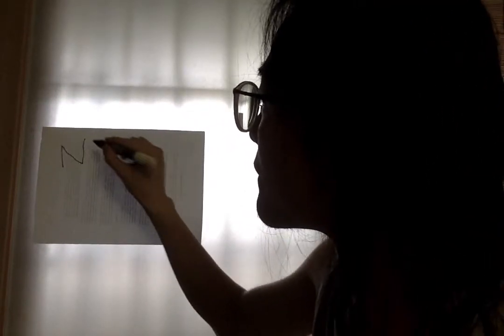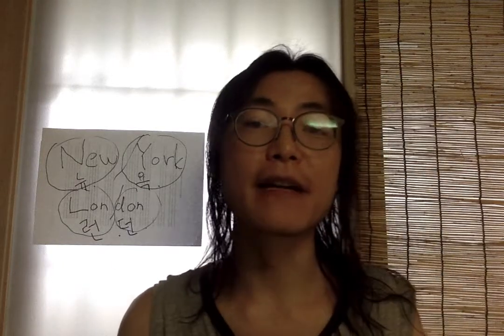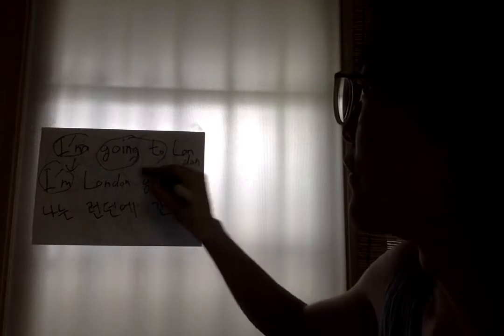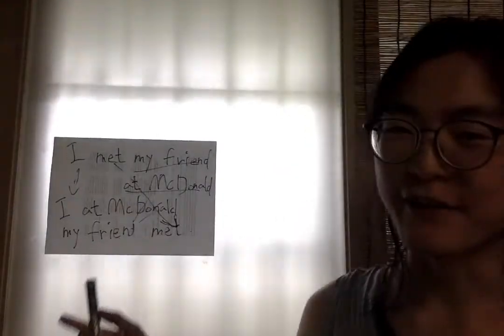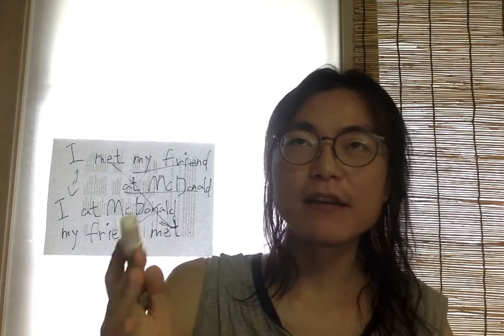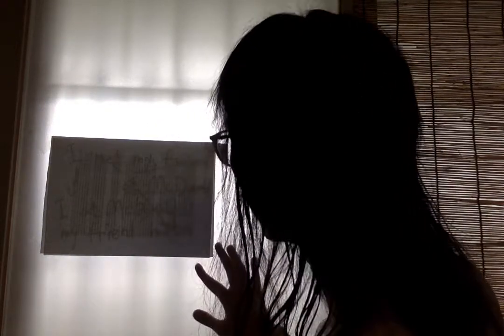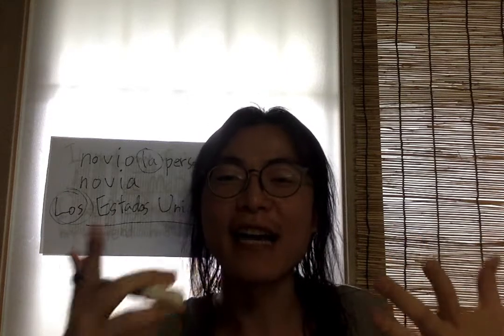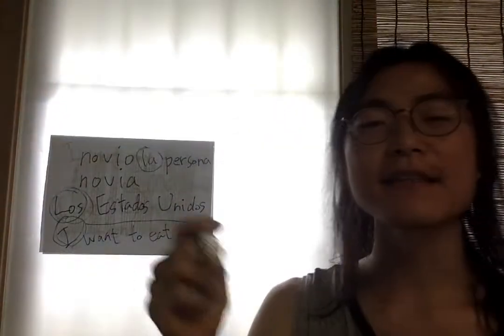Characteristics of Korean Language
Join my Telegram group(@ FansDeJulian)